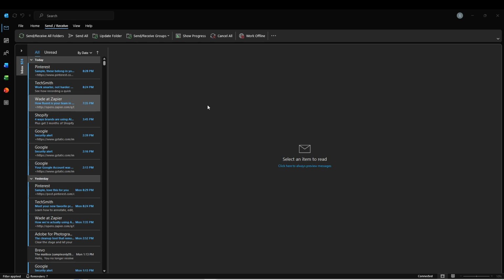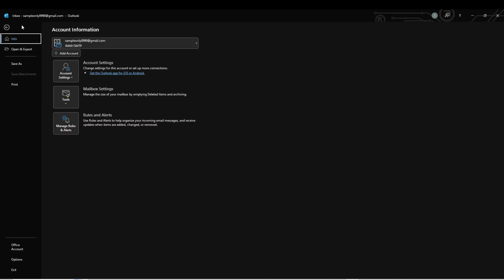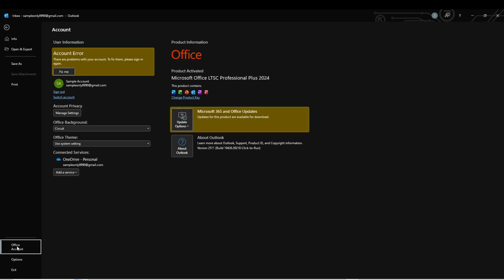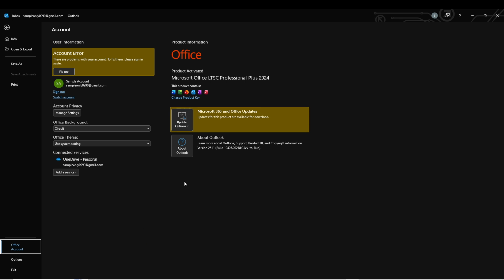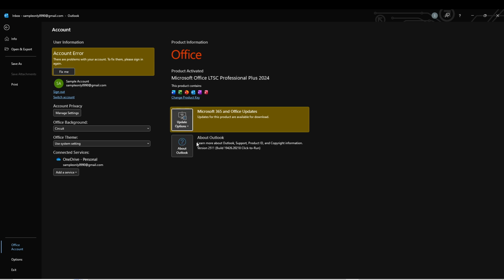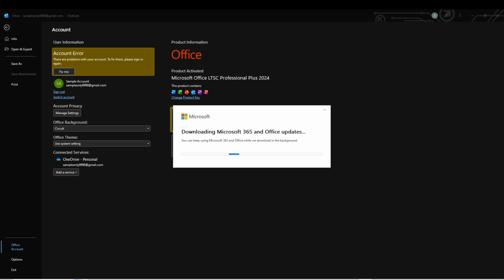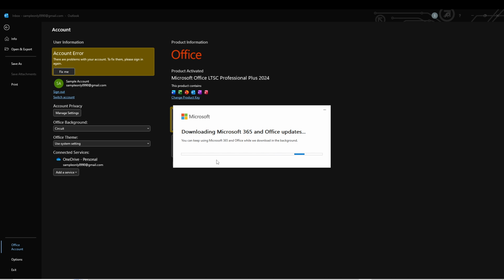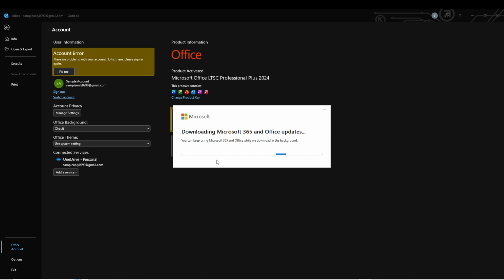How To Update Microsoft Outlook On Desktop Microsoft Outlook Tutorial [2026 Guide]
Update Microsoft Outlook on desktop by checking for updates in your Microsoft 365 or Office app settings, installing the latest version, and restarting Outlook to apply changes. This Microsoft Outlook tutorial shows how to update Outlook on Windows or Mac to get new features, security patches, and improved performance.